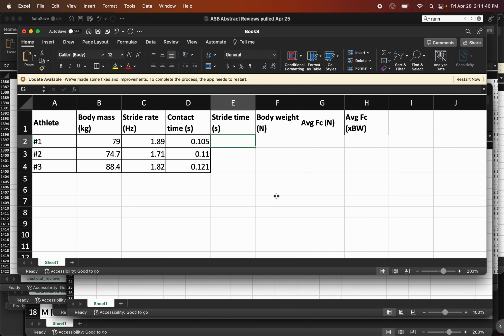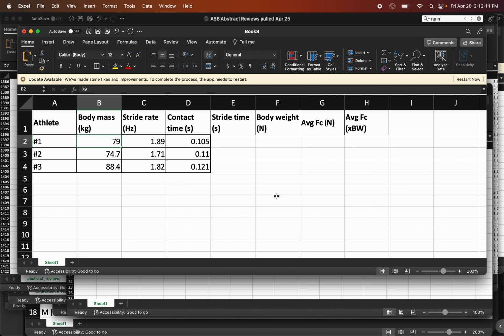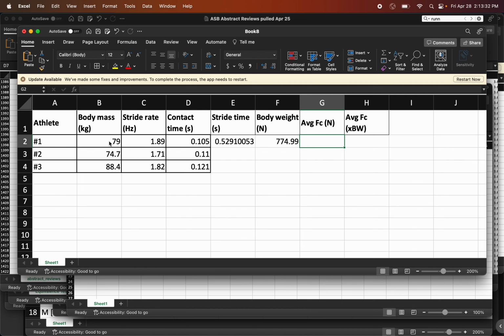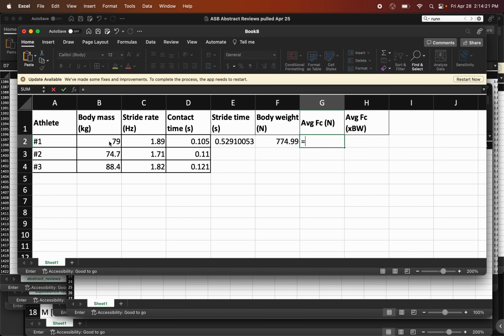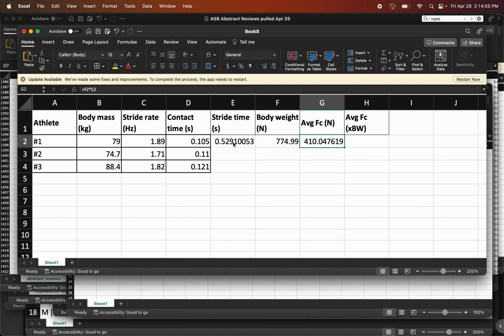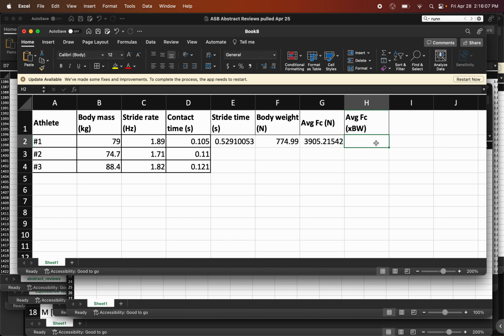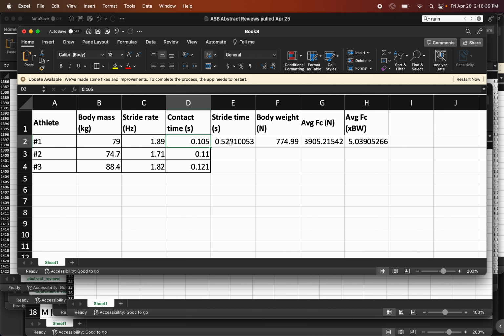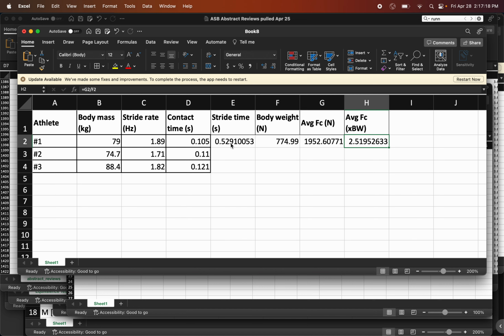Homework #3 sample calculations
Sample calculation of average vertical force in sprinting